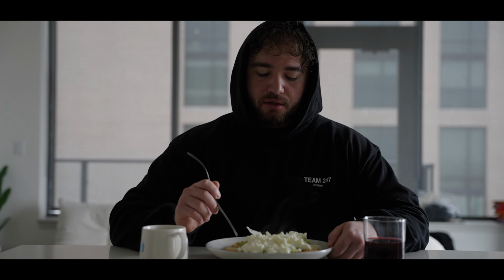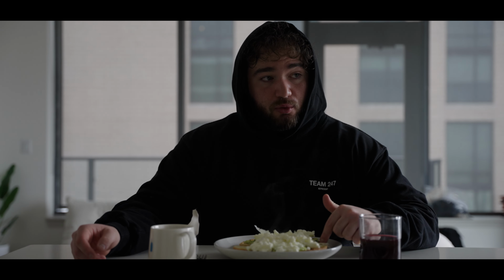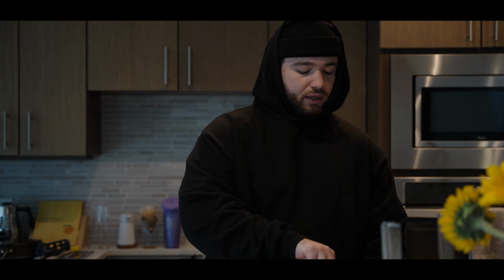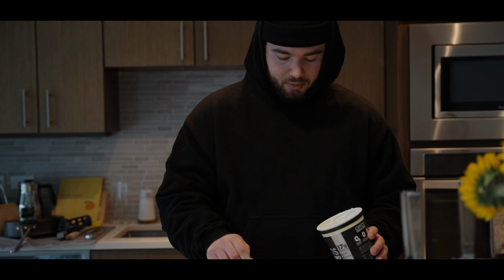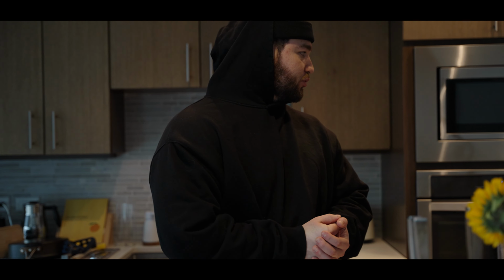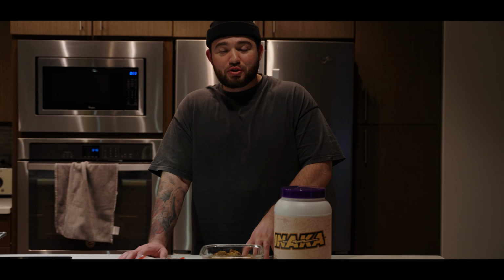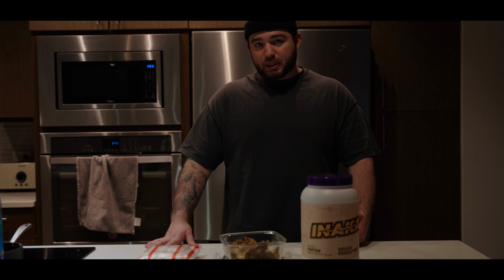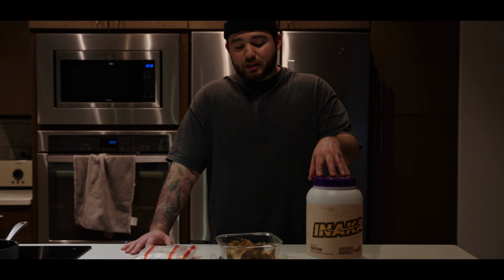FULL DAY OF EATING | LEAN BULKING DIET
A full day of eating. My current lean bulking diet.